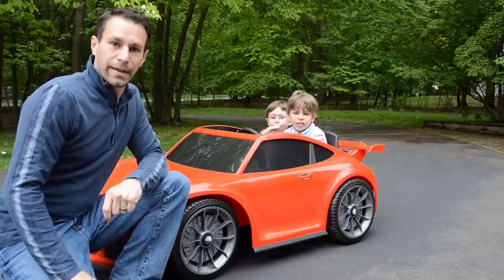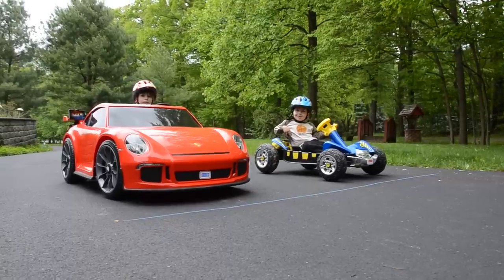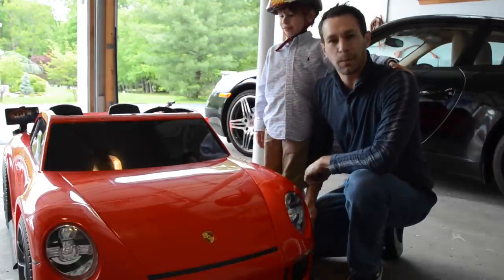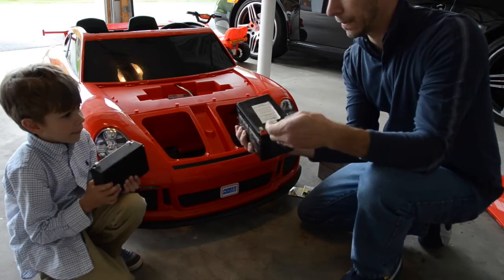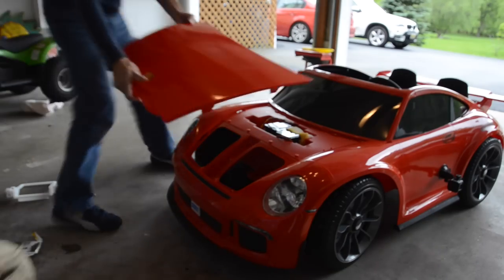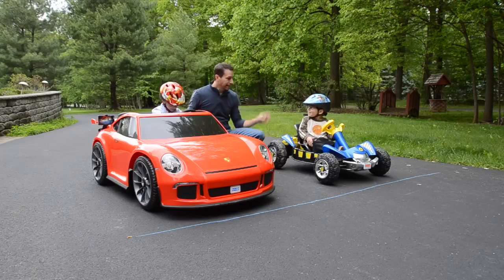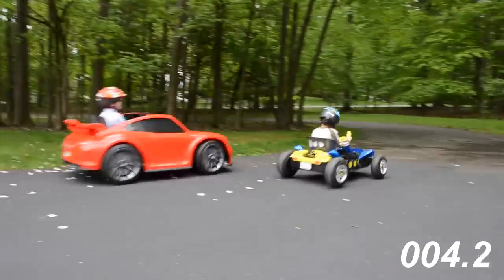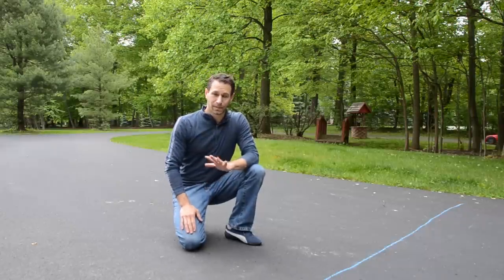How to Hot Rod a Porsche 911 GT3: 50% Faster (Power Wheels 991 GT3)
The hot new Power Wheels Porsche GT3 looks the part, but can we make it play the part?  We modify the GT3 in hope of besting the reigning champion, a modified Dune Racer with a driver who does not like to lose.  See how the brotherly racing rivalry shakes out as we convert the GT3 from 12V to 18V.

Want to upgrade your own Power Wheels vehicle?  You'll need this gear for the 12-18V Conversion:

Complete kit (easiest, but more expensive; check connector compatibly before purchase)

Or piece the parts together yourself, below:
Connectors, Wire, & Fuse:
F2 Connectors, Wire, & Fuse  (also available at any automotive or big box home improvement store)
F2 Female Connectors
F2 Male Connectors
12 Gauge Hook-up Wire (Red/Black combo)
or 12 Gauge Hook-up Wire (Red/Black/White)
Individual In-line 30A Fuse
or Power Wheels connector with Fuse (if you choose not to cut the connector off of your PW battery)

Battery Charger
To charge 6v and 12v batteries individually
or 18V Charger
** may need connector for 18V charger, such as

Favorite Video Equipment
GoPro Hero 7 Black Action Cam
DJI Osmo Action Cam
DJI Mavic Air (Drone)
DJI Spark (Drone)